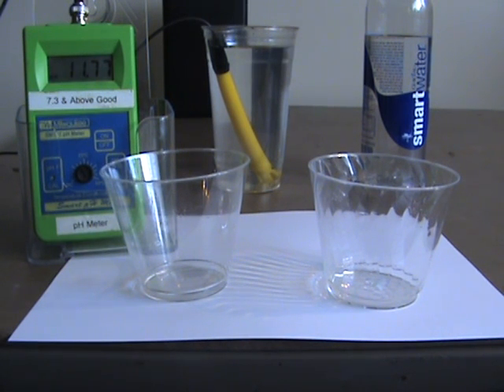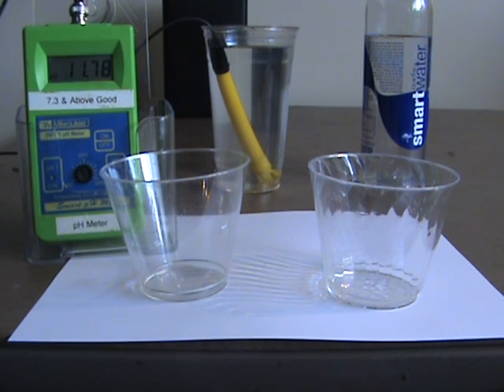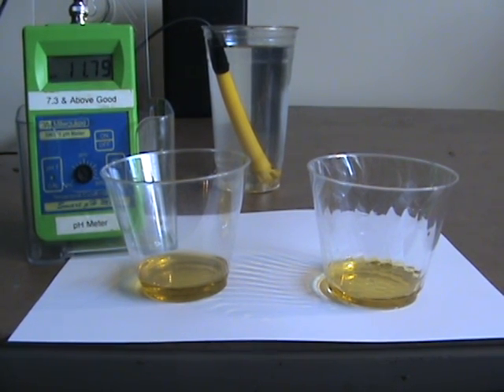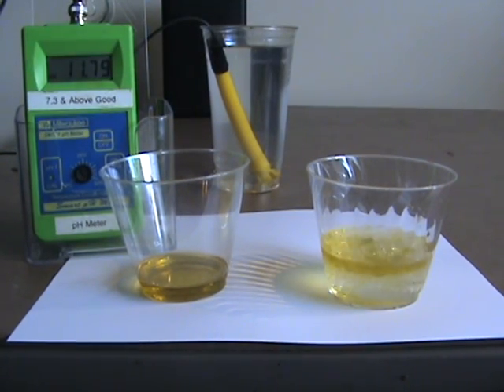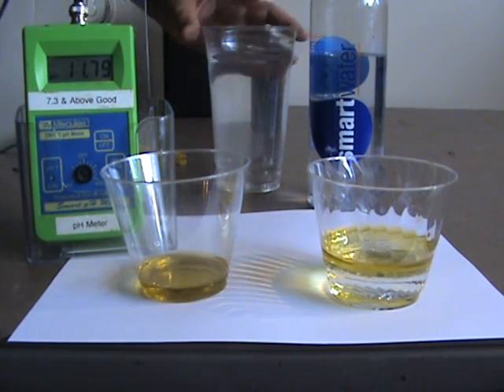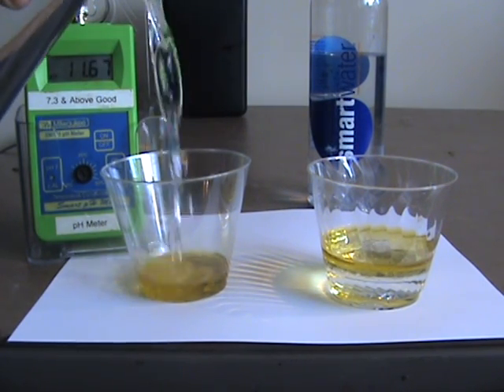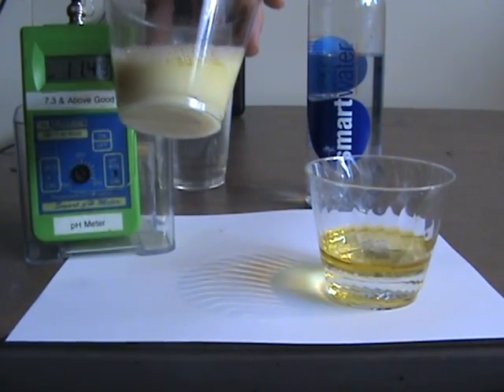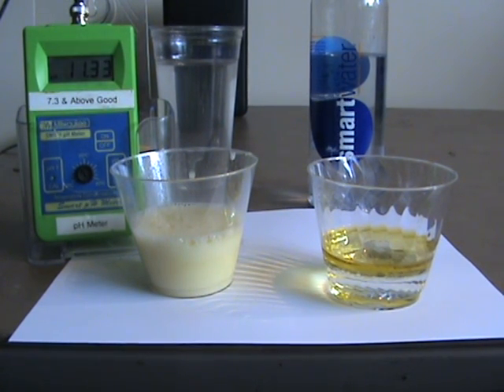11.5 alkaline water emulsifies oil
11.5 alkaline water emulsifies oil and removes  pesticides on foods